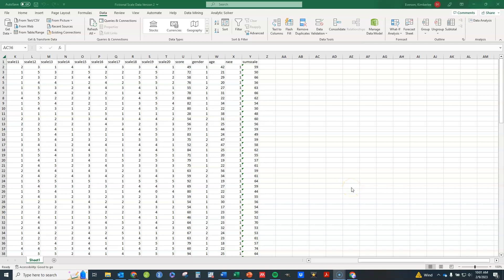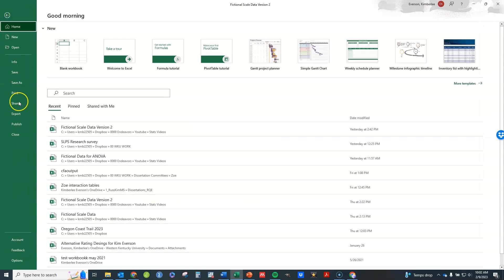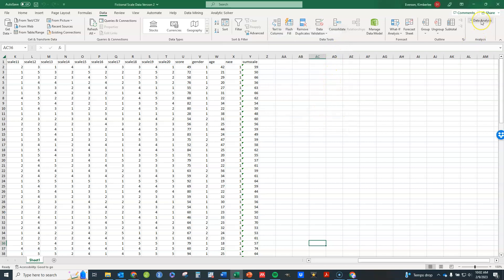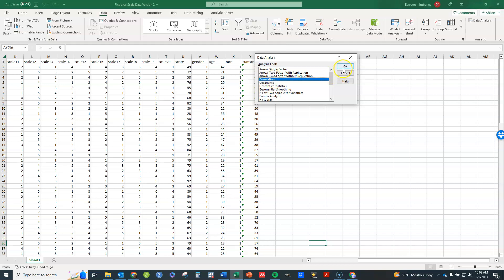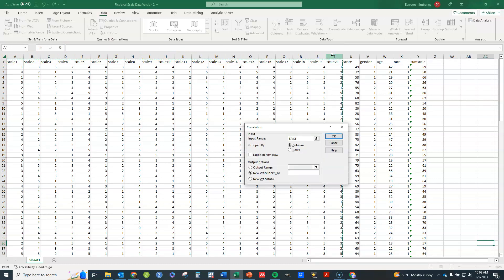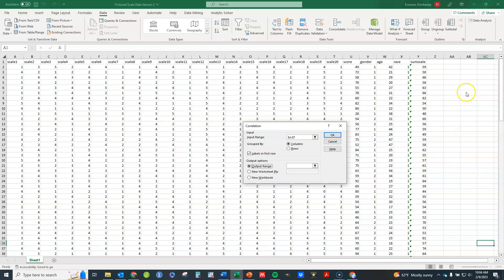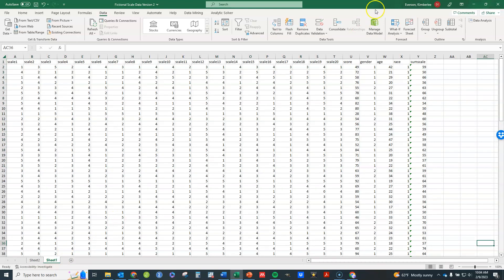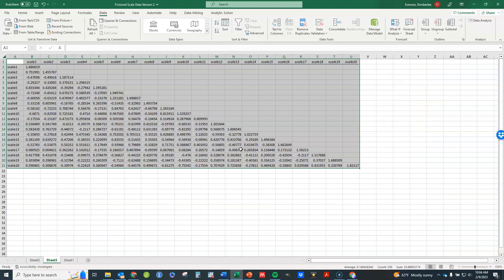Correlation and Covariance Matrices in Excel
This video demonstrates finding correlation and covariance matrices in Excel. It does not discuss theory.